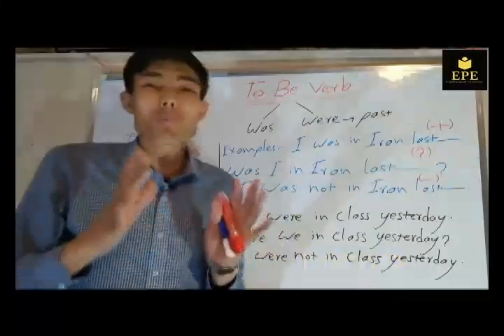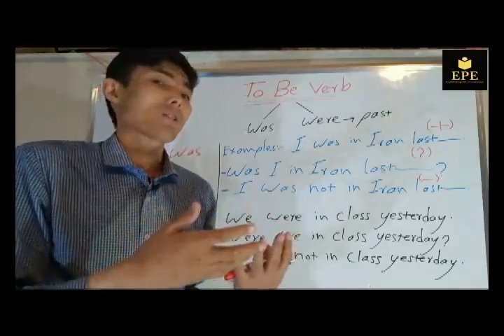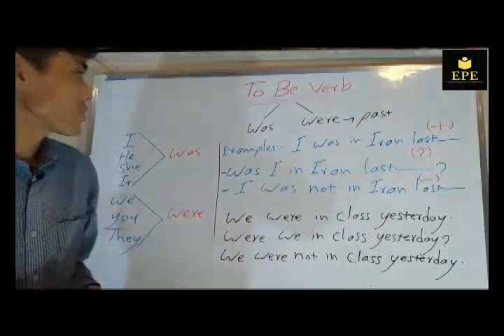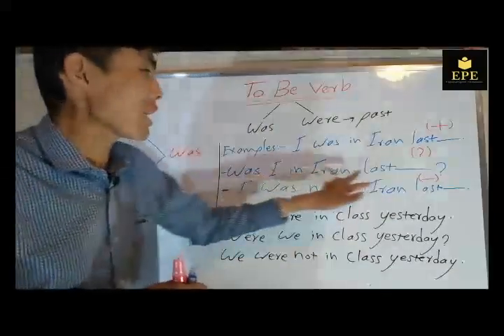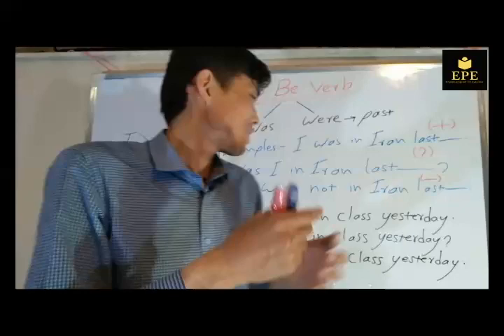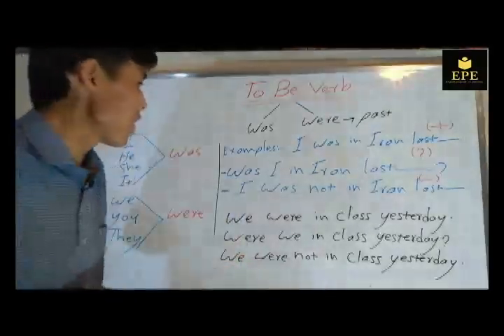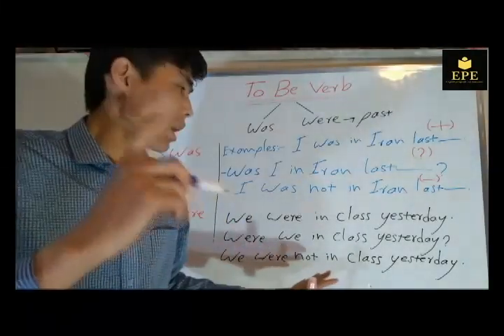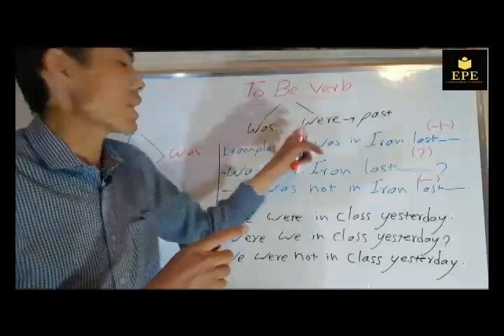How to use was and were in everyday spoken English; Learn Was and Were in an easy way.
In this video, was and were are described in pretty details. In addition, it's explained that how we can make questions and negative sentences  with was and were. Finally, I provide many examples for each one. In the coming videos, I'll try to provide more useful videos.